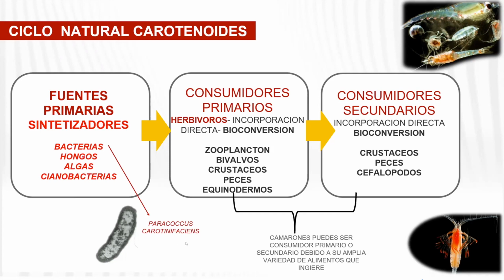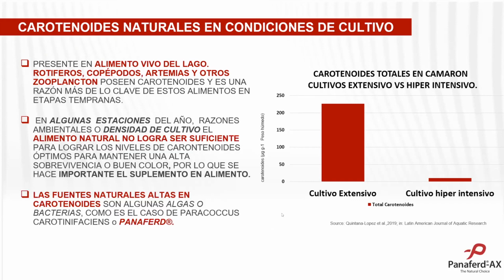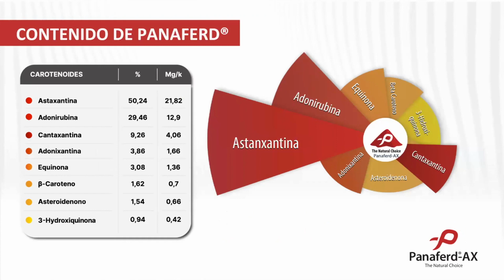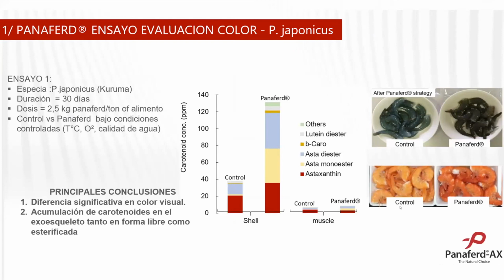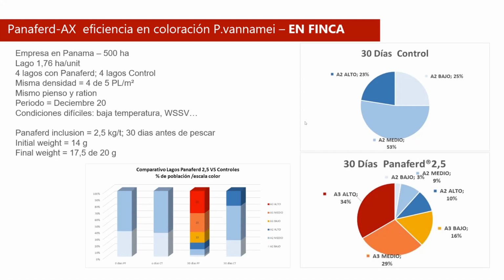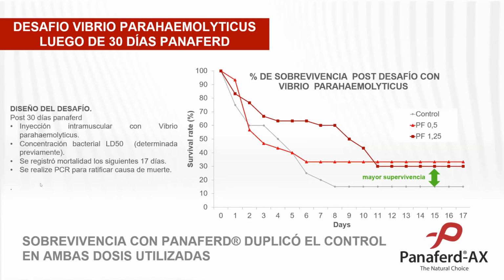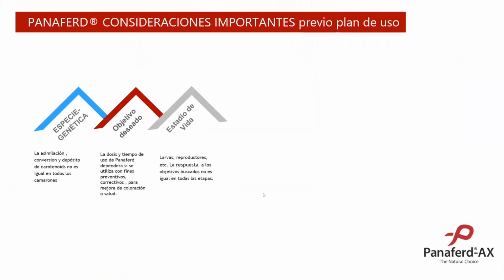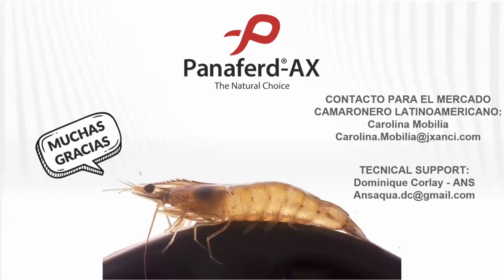Webinar presented by Panaferd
Source of natural carotenoids, for color and health in shrimp